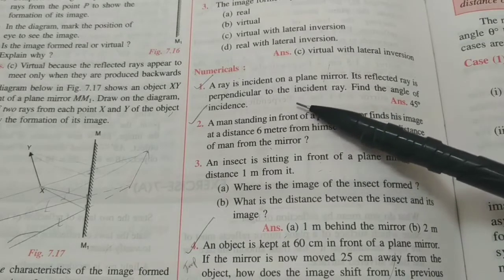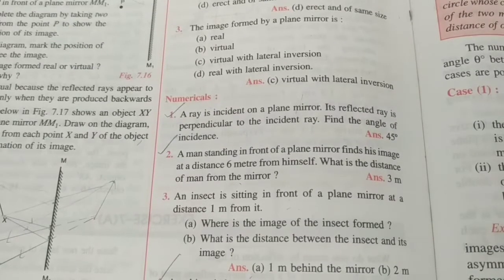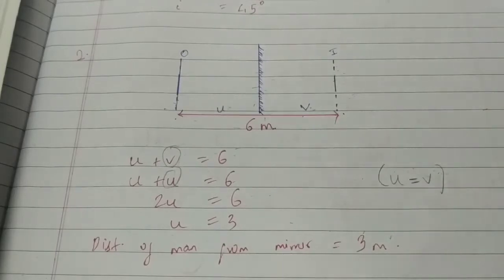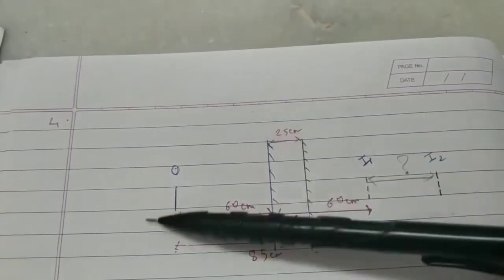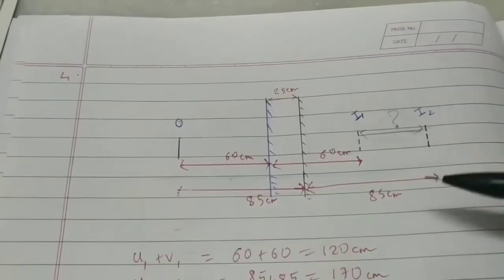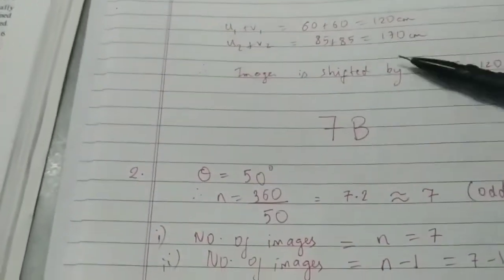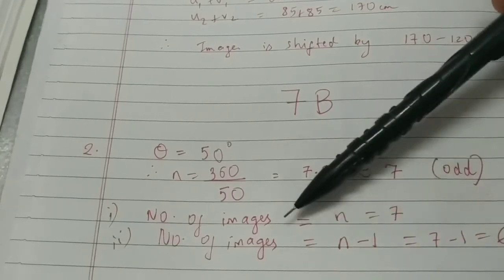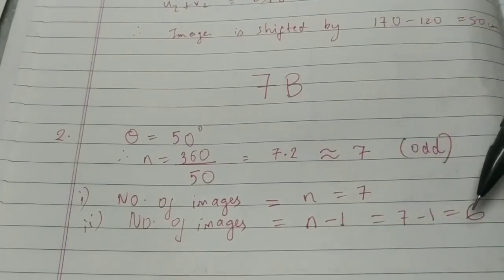SUMS of REFLECTION OF LIGHT: LAWS & IMAGES FORMED IN MIRRORS (9th std. ICSE Physics ch. 7A, 7B)